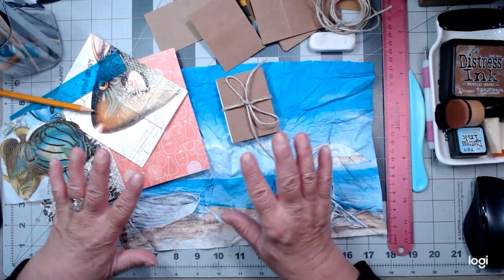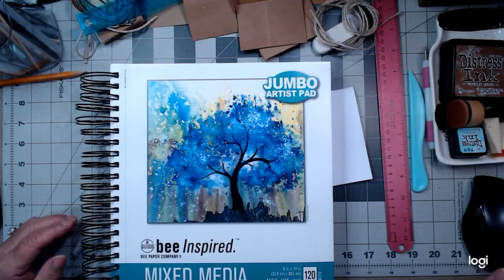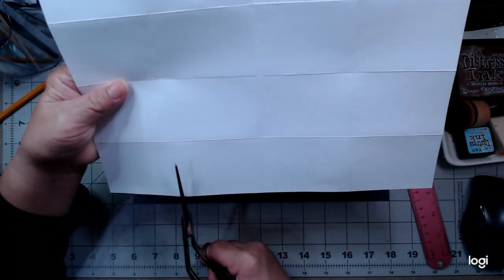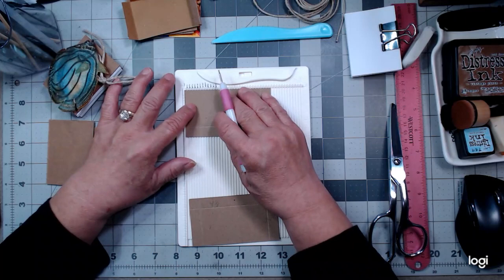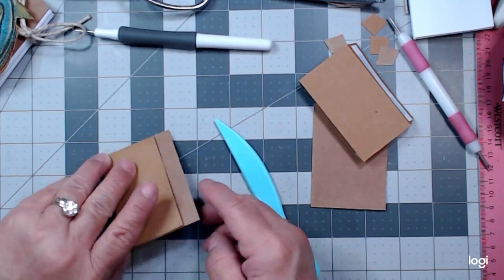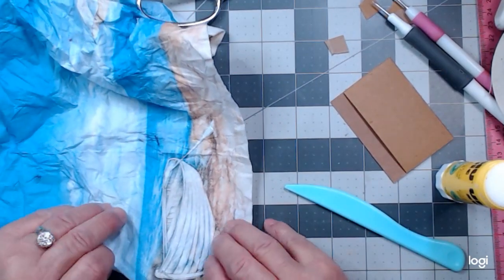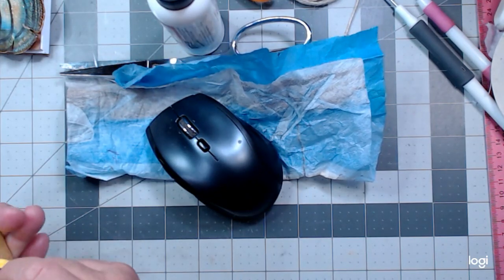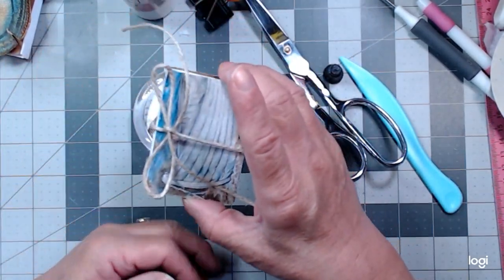Mini Art book for Mini Backpacks or Book Box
This is a Mini Art Journal made with Mixed Media Paper that is 114lb. weight.
This is a fun Art Book for you Back-to-Schooler's to male to Add into their Mini Backpack Gift bag, Bento Box, or placed into their Faux Book Box. It is an Accordion Art Book, BUT; it Flips to make it more engaging, interesting, and fun.
It is made from and 9 x 12 Sheet of mixed media paper. Decorated using Napkin. and Cardboard. It is refillable so that the Back and Front Cover can have a Perpetual use.
I hope that you enjoy this video make, and please post it to my facebook @ Joulette Edwards; my Group: JunkJournalDepot.